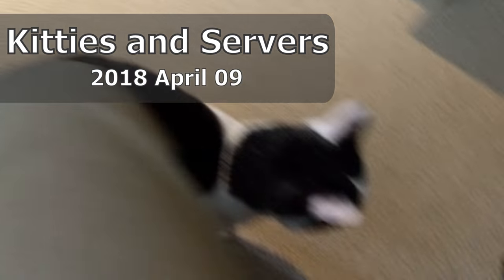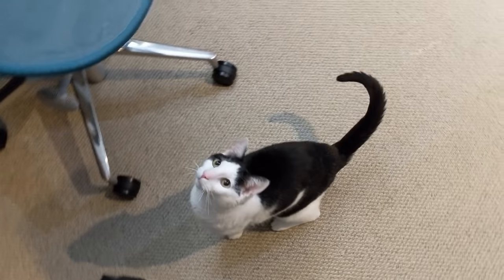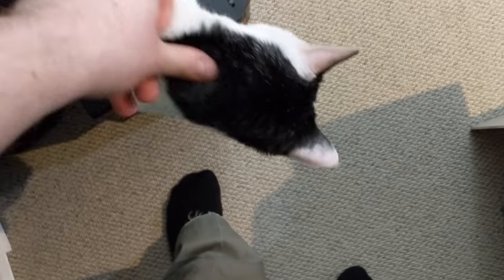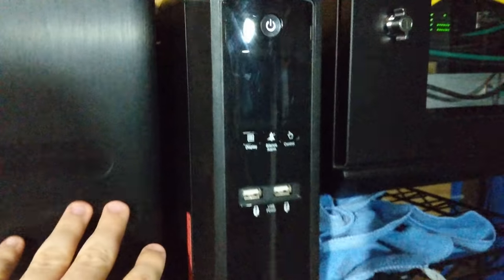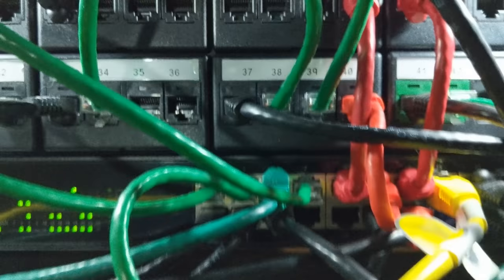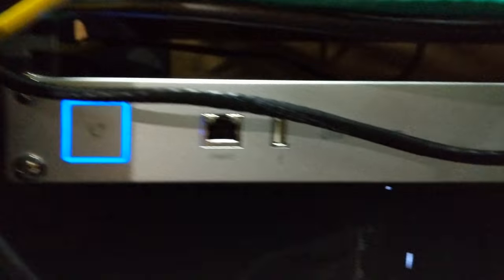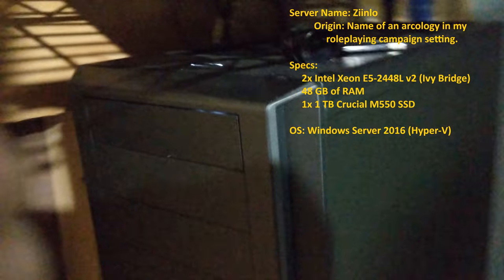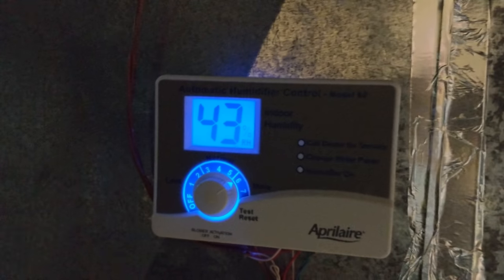VEDA2018 #9 - Kitties and Servers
A little something for everyone - Boo Kitty doing her best at being adorable (and getting her favorite treat as a result!) and a brief overview of my servers.
I didn't want two downer videos in a row, so have this fairly light-hearted video covering two of my favorite things - kitties and computers.